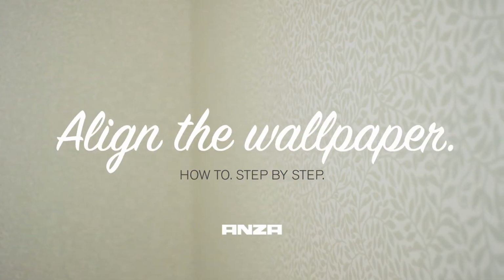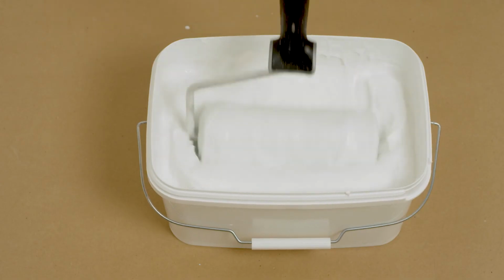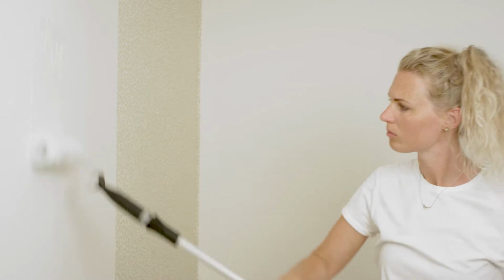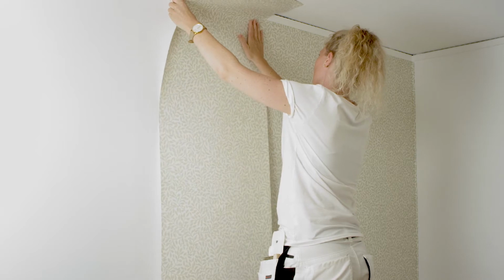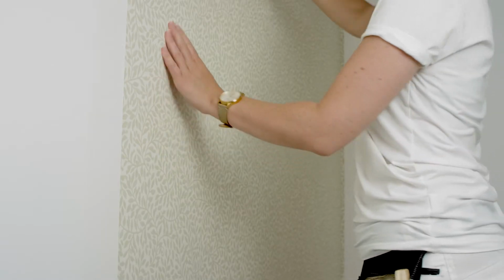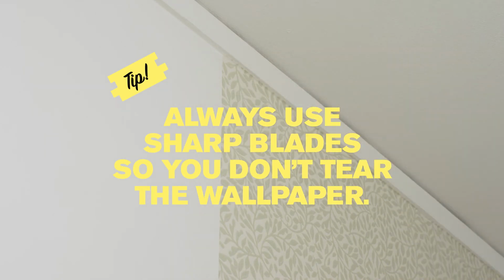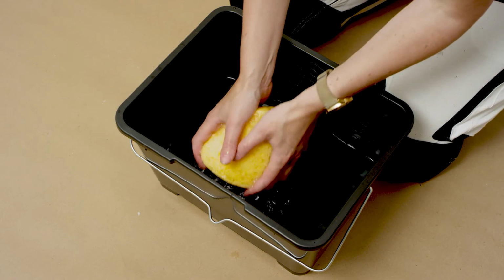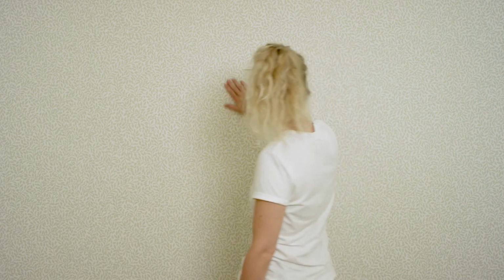Align the wallpapers. How to - Step by step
When you wallpaper with patterned wallpaper, you must align the wallpaper to fit each wallpaper to get a good result. Our guide shows you how to succeed.